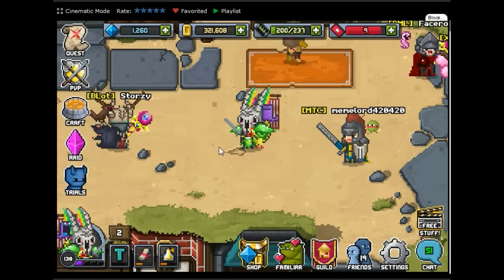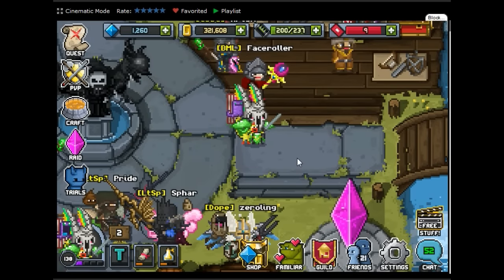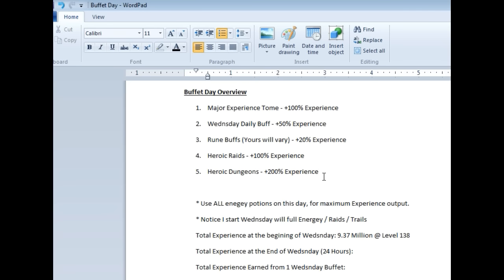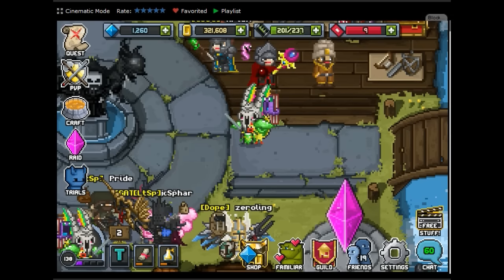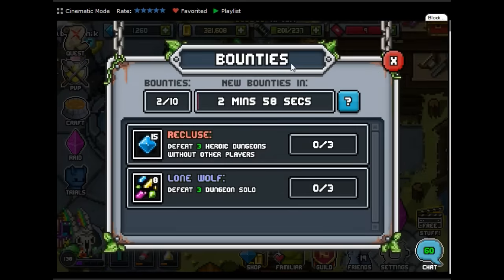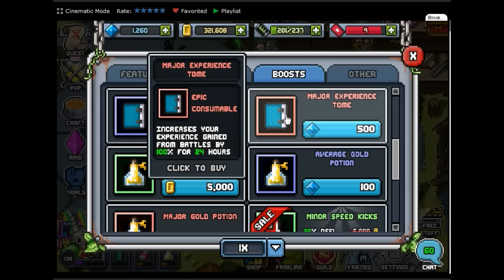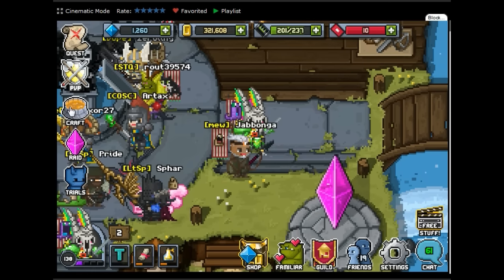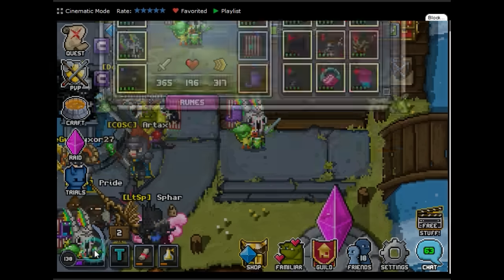Bit Heroes - "BUFFet Day" Part 1 @ 138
I will be giving a shout out to our new YouTube partners in every live-stream!

If you would like to join our network and help our team grow even bigger simply Subscribe, comment down below asking for a shout out, and keep an eye out for your own personal shout out!

As we grow in size more and more YouTubers will be giving your personal YouTube channel shout outs, which will give audiences that you have never reached a chance to come to your channel and Subscribe!

Make sure to return the favor in one of your next videos, or social media, and shout out a few of our friends as well! We help you, you help us, and before you know it your channel will be exploding with views and Subscribers!